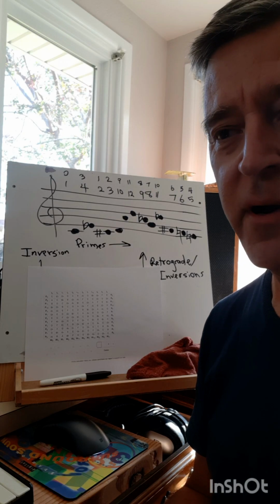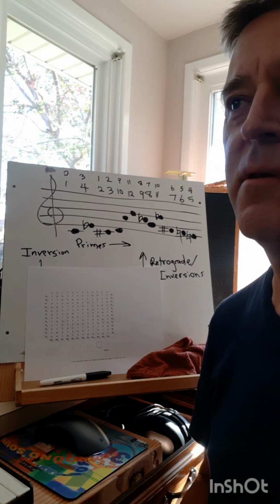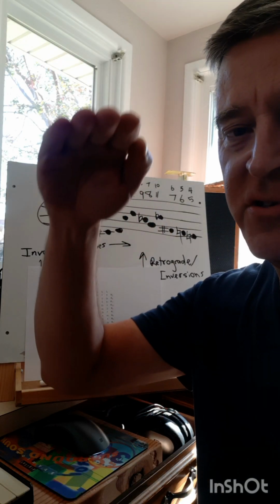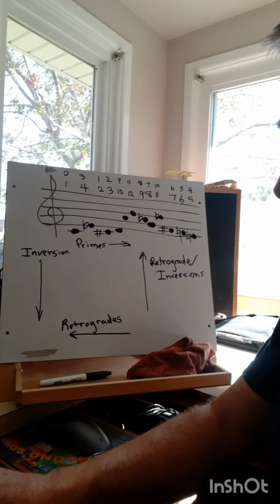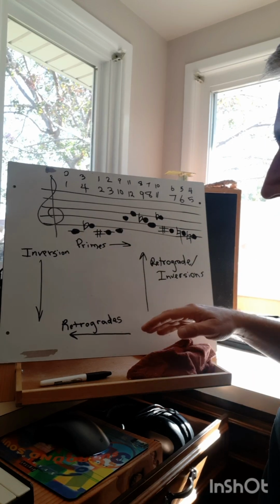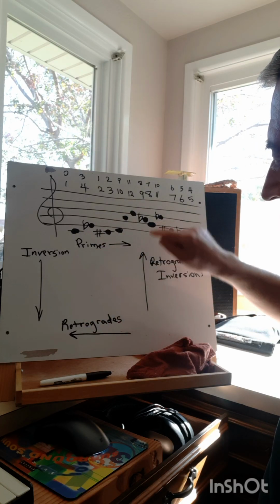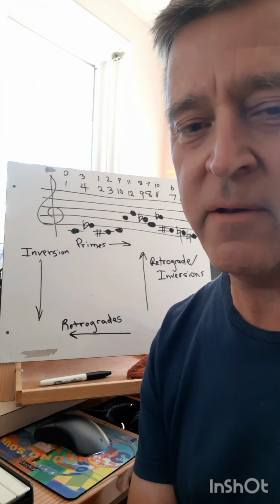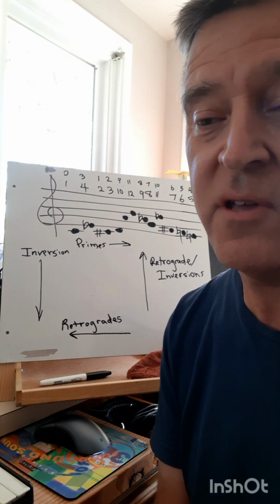Music School Odessa Texas | Dulce School of Music | Music Theory - 20 (Serialism)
Lowell discusses the subject of Music Theory, particularly the subject of Serialism).

Serialism in the context of Integrated Frequency.

Discover the biographies of famous musicians today.

Are you looking for the highest rated music school Odessa, Texas has to offer?  schedule your first lesson for $1 today!